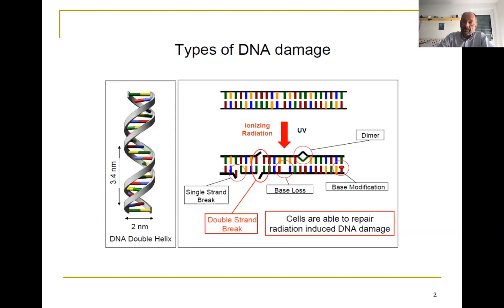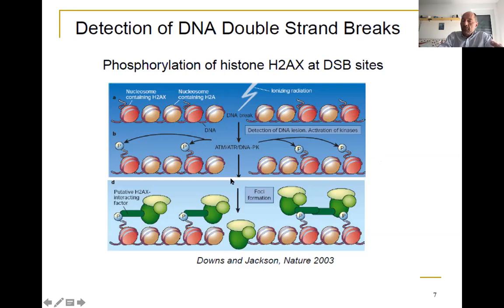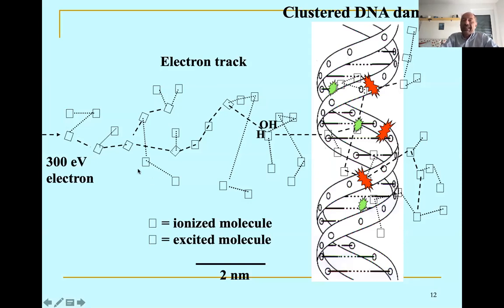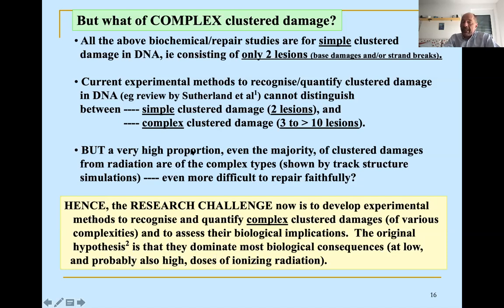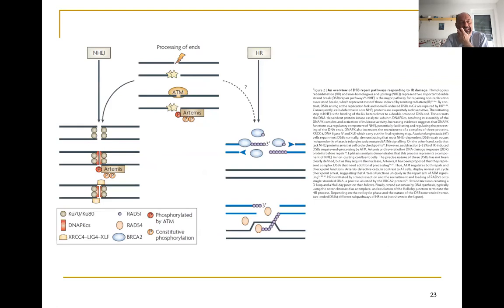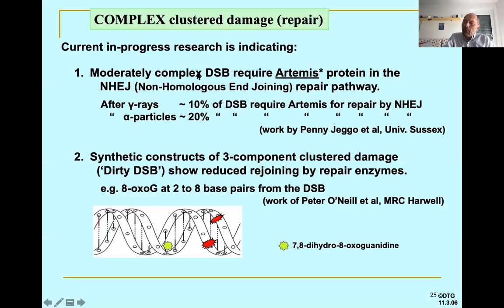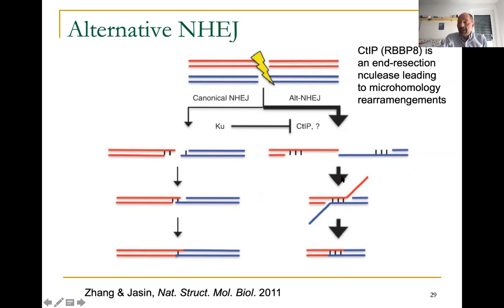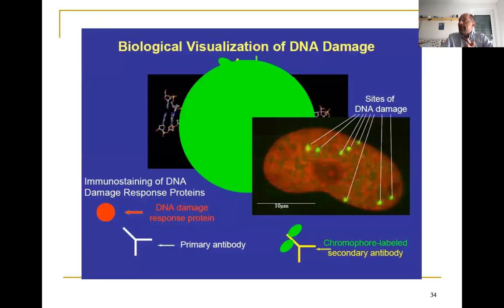Lecture 6 part 1 DNA damage and repair